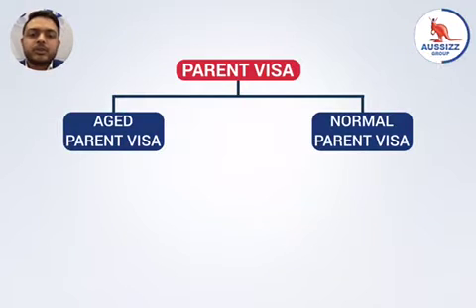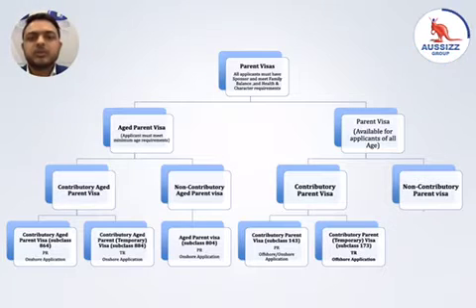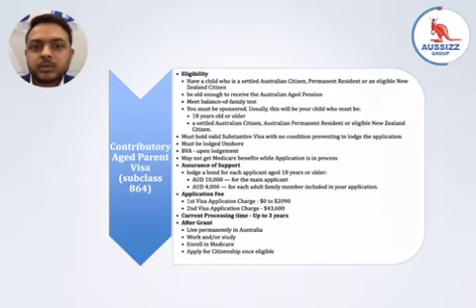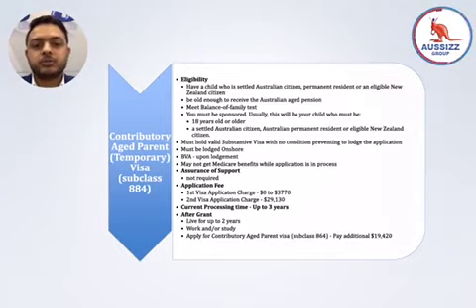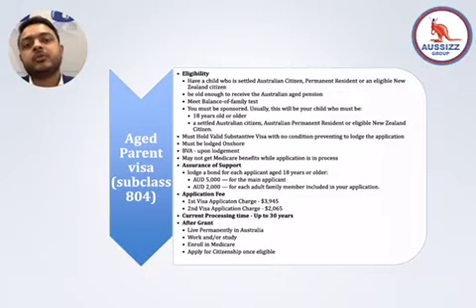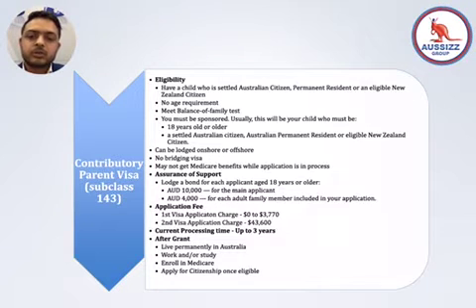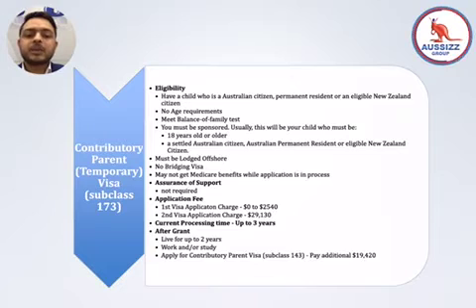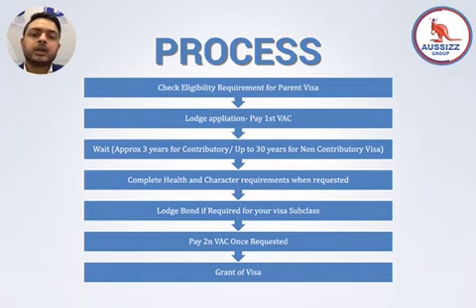parent visa information Subclass 143 /173 /103/ 864